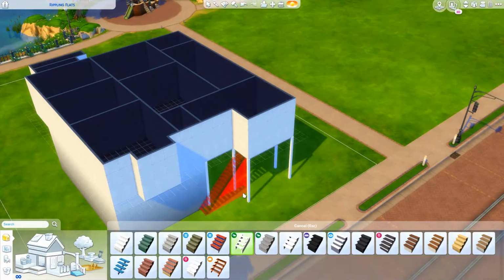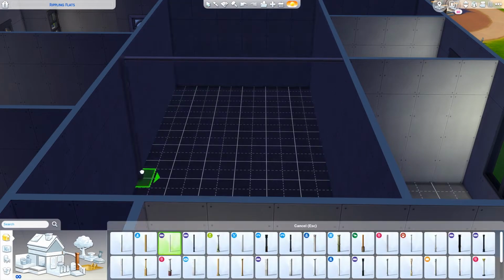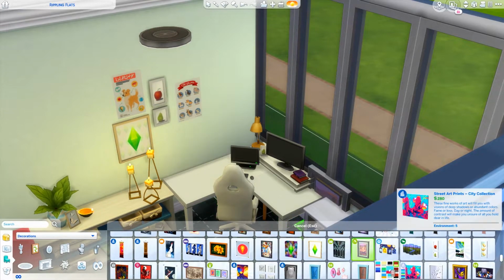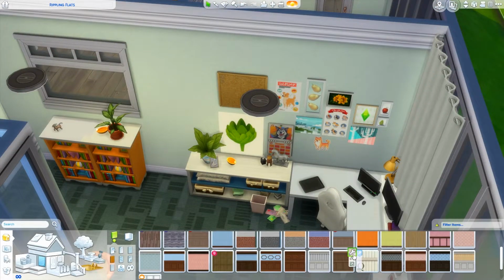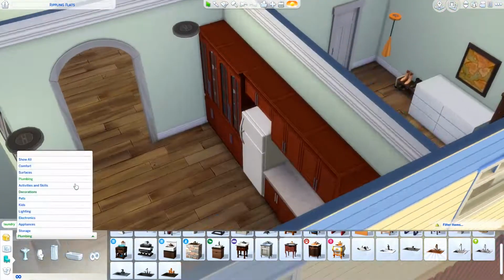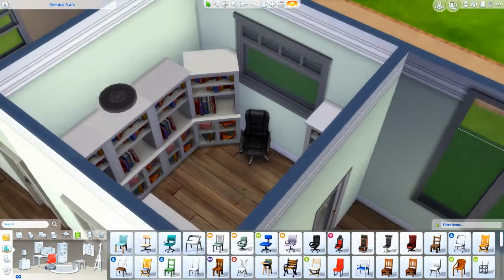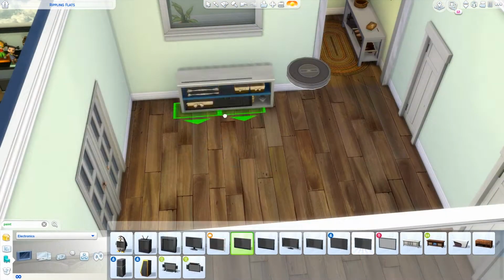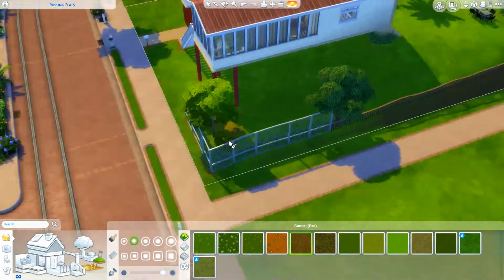MY RL QUEENSLANDER HOUSE // The Sims 4 Speed Build (No CC)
Screenshots at 23:59
Hi friends! In this video I'm doing a speed build of my actual house that I live in! It's a beautiful old Queenslander style house and my favourite of the houses I've lived in. I'm not sure how playable this house is because I focused on representing the house and our furniture over function. I hope you enjoy getting to know me a little better through my house!

Origin ID: kotabuck